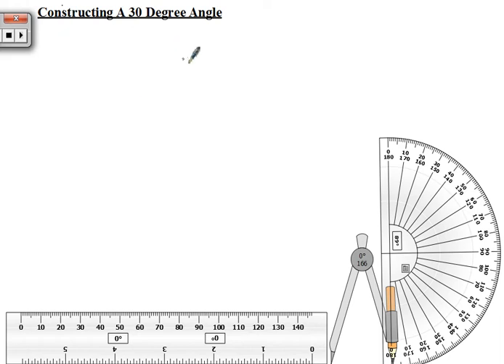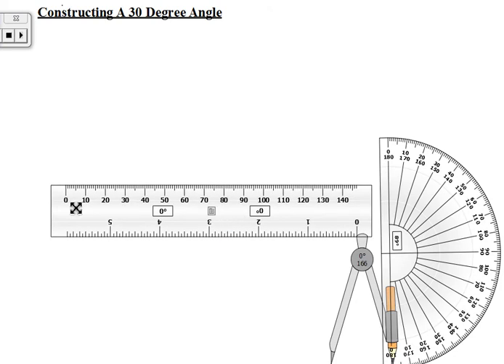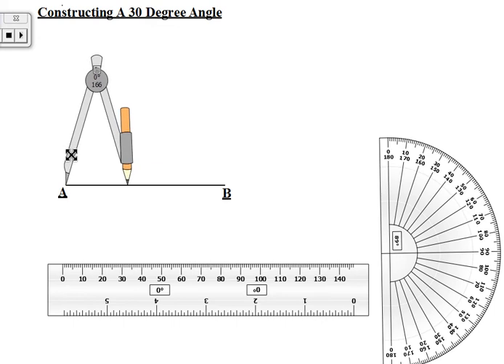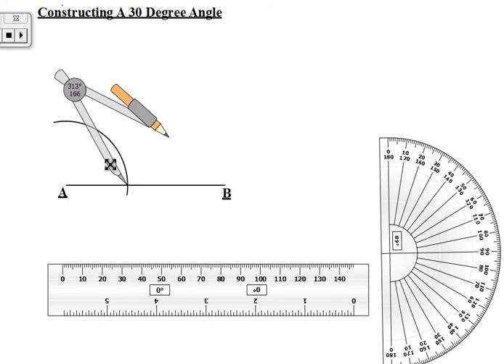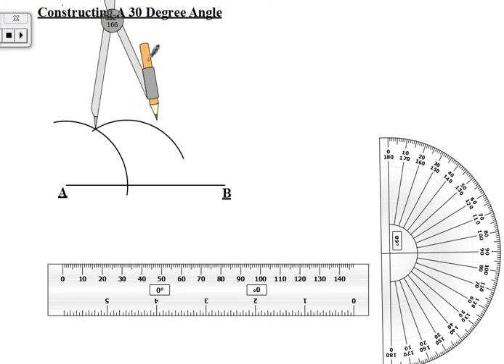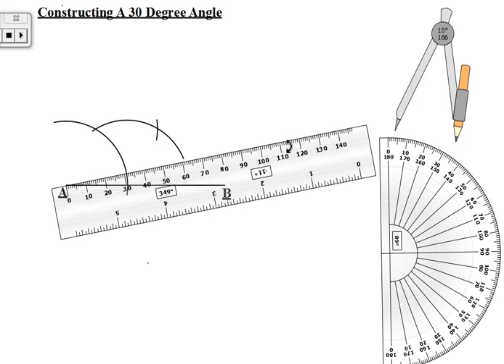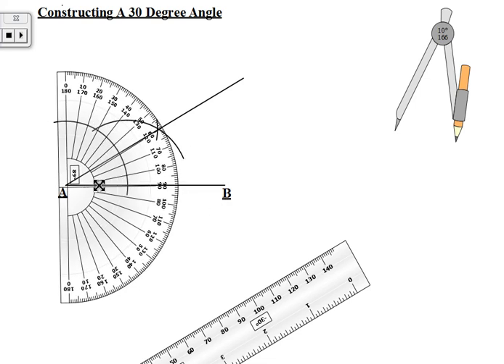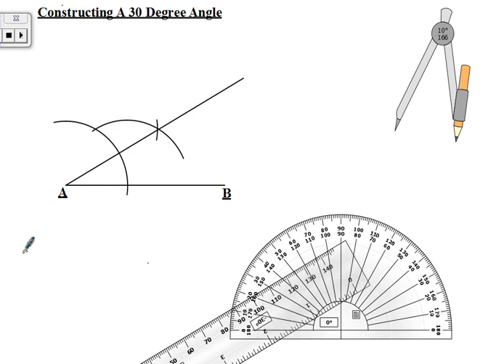Thirty Degree Angle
how to construct a 30 degree angle